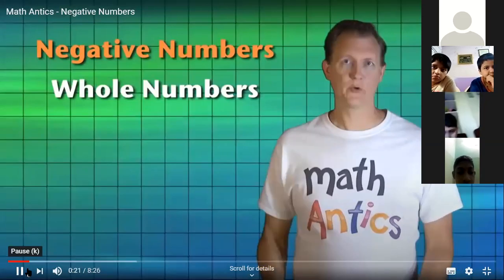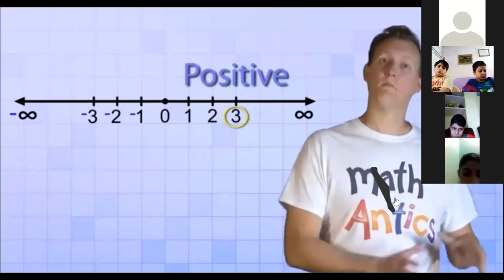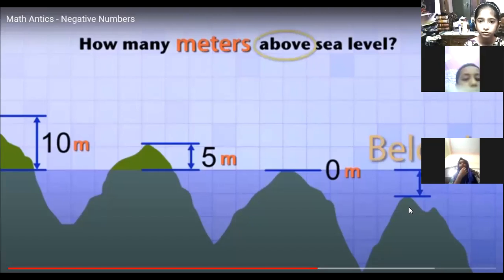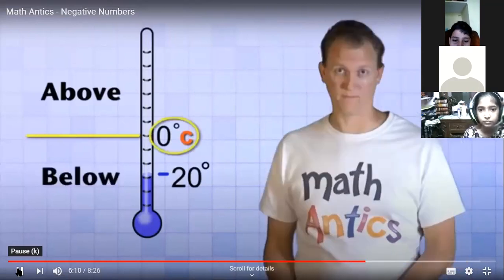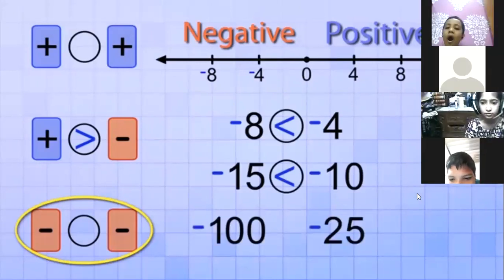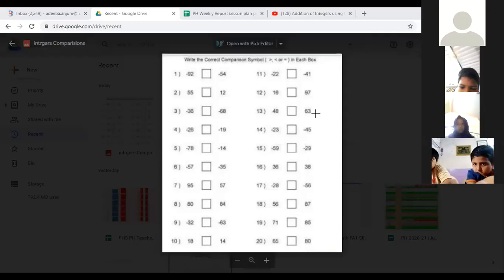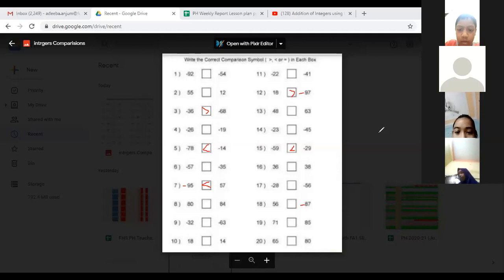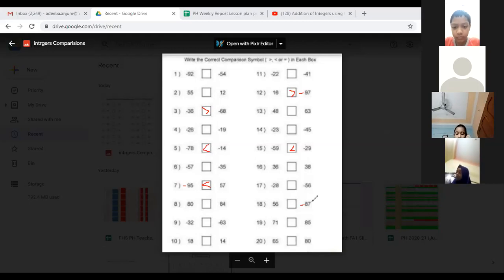Comparing integers - Math C6 - 20 Aug 2020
Topic: Comparing integers
Subject: Math
Class: 6
Campus: Purani Haveli (Ph)
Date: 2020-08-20